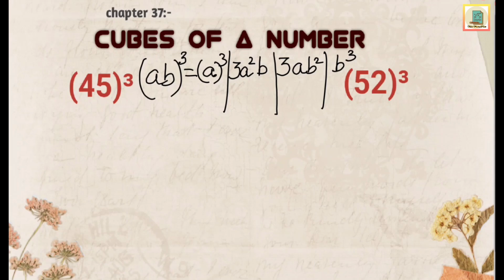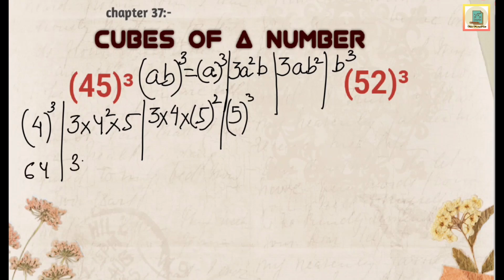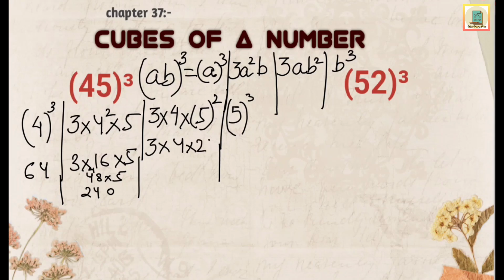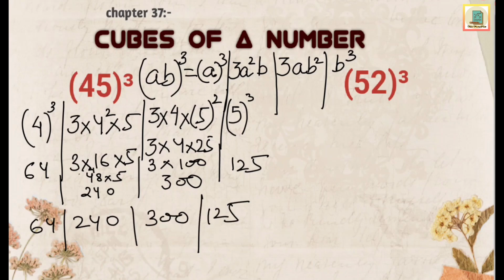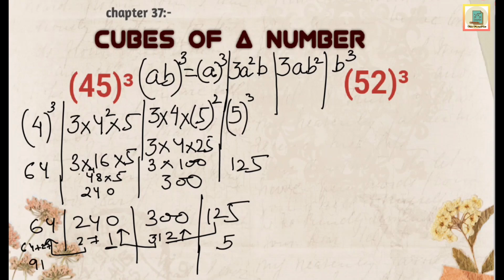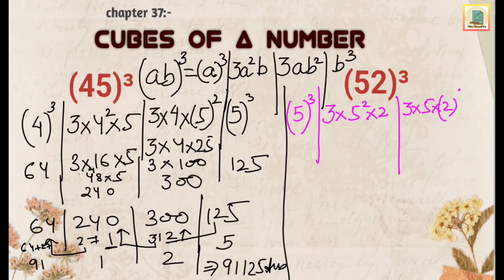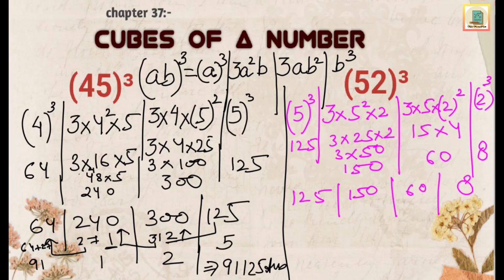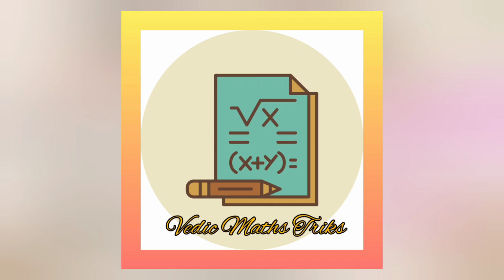CUBE OF A NUMBER @guniitkaurr || VEDIC MATHS || FULL COURSE AVAILABLE [FREE]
IN This  video, we delve into the fascinating world of Vedic Mathematics ‎@Vedicmathstriks  and explore CUBES OF A NUMBER

THROUGH This Method of  CUBE we can FIND THE
CUBES OF ANY 2 NUMBERS.

Through clear explanations and step-by-step demonstration of THIS METHOD , you will learn how to apply the  method to find CUBES OF ANY NUMBER   swiftly & accurately.

I REQUEST YOU ALL TO PLEASE GO THROUGH WHOLE VEDIC MATHS COURSE CHAPTER WISE IN ORDER TO FULLY COMPREHEND ALL THE TRICKS AND METHODS.